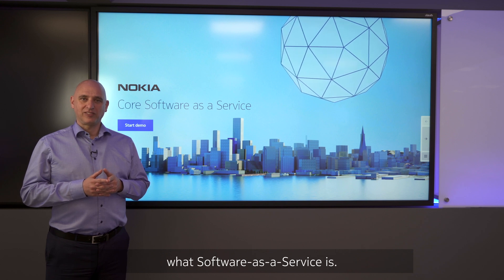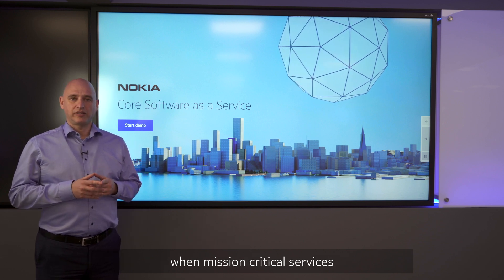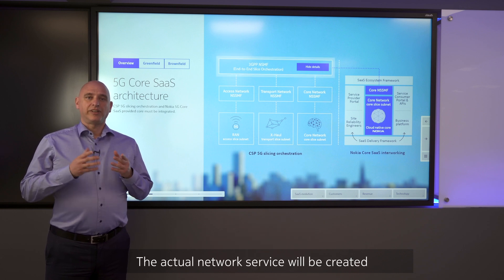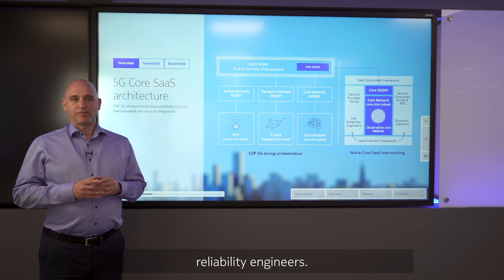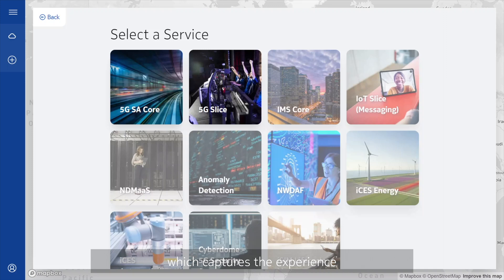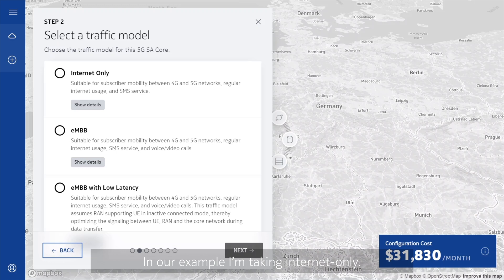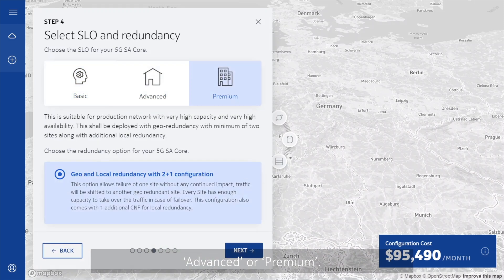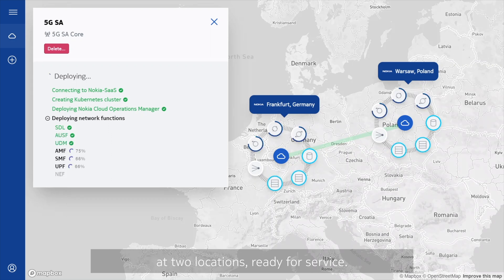Nokia Core TV series #9: Nokia Core Software-as-a-Service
Software-as-a-Service is of course familiar to many, and a well-established model in the IT world for years. Now, SaaS is coming to telecommunications network services. The Core Network is the next big milestone, offering communications service providers (CSPs) and enterprises tailored network solutions with software and services all bundled into a pay-as-you-use (and grow) subscription model. Nokia Core-as-a-Service will introduce a new way to build and run 5G core networks, ensuring speed and scale with less investment and lower risk.  This on-demand, off-the-shelf and consumption-based ordering capability is heading our way and not too far from being a commercial reality.